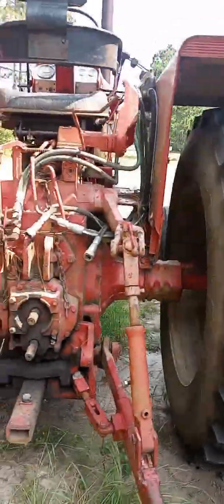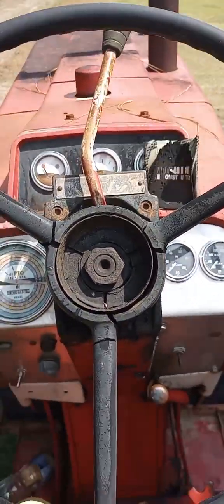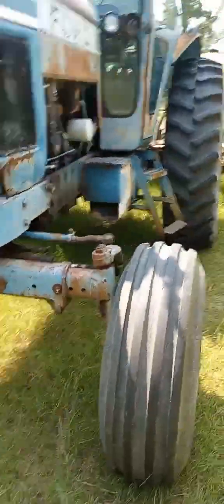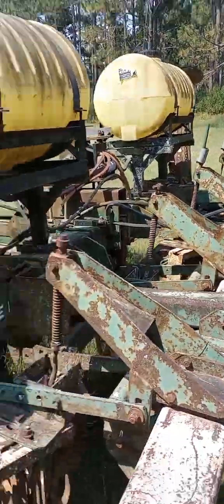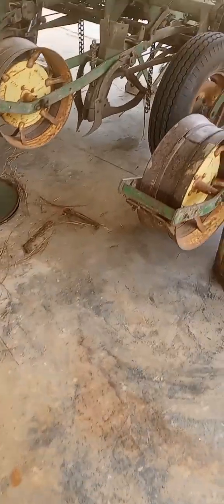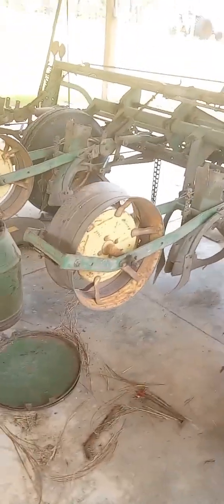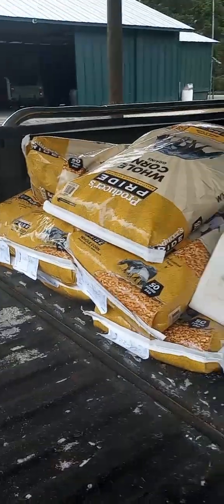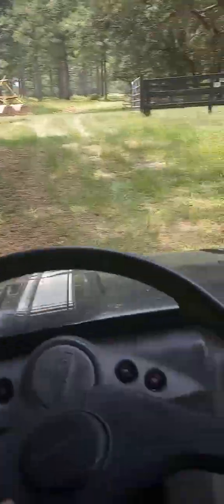Going To Work! (An agriculture Guy special!)